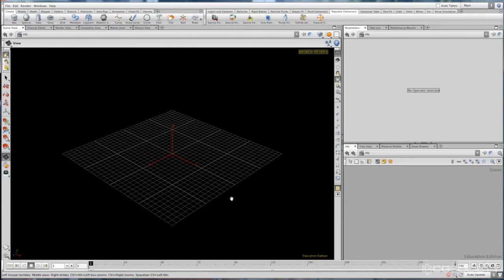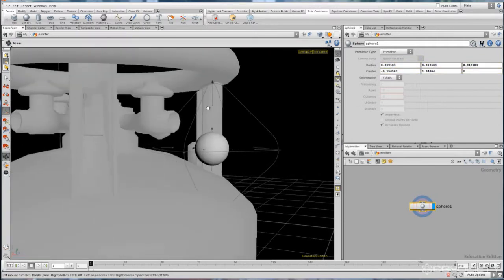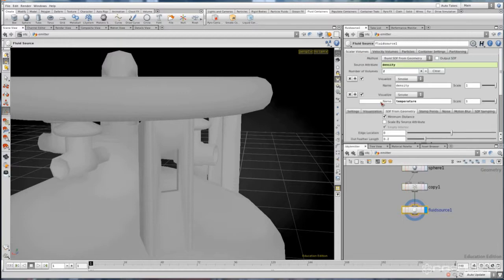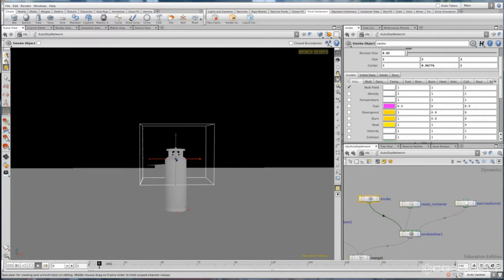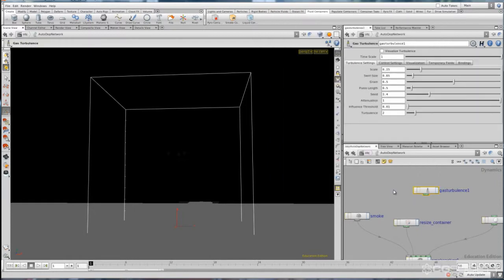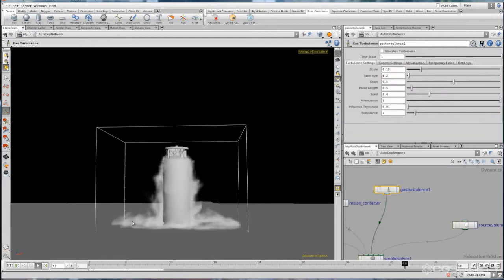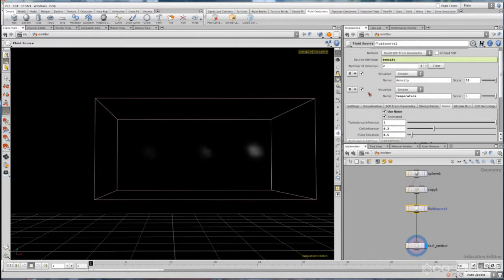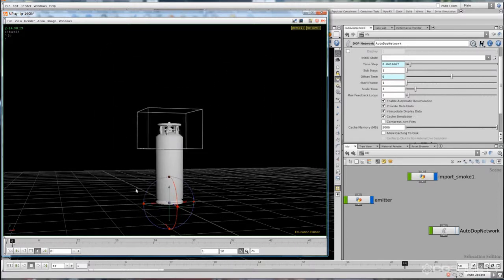2 Dry Ice